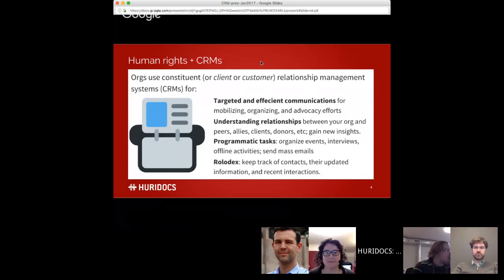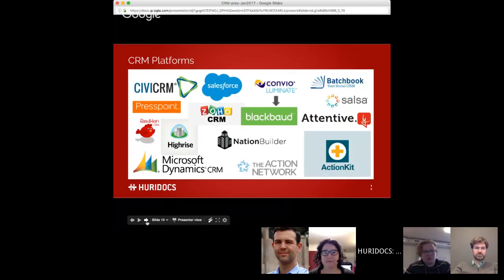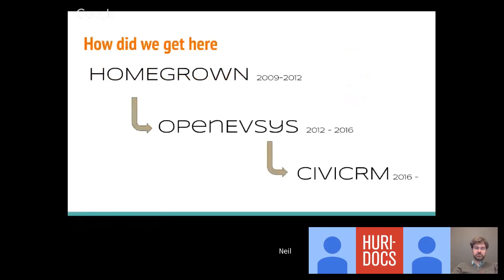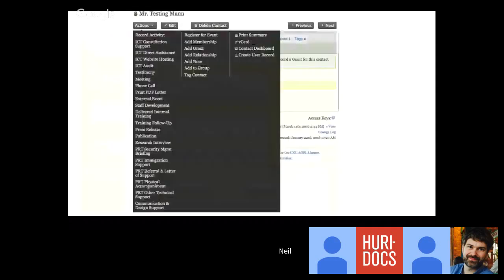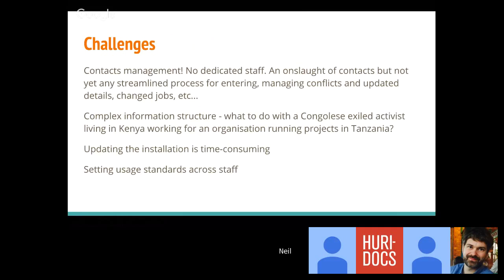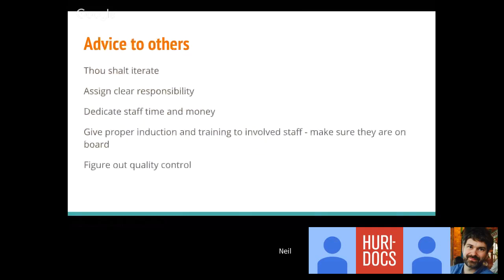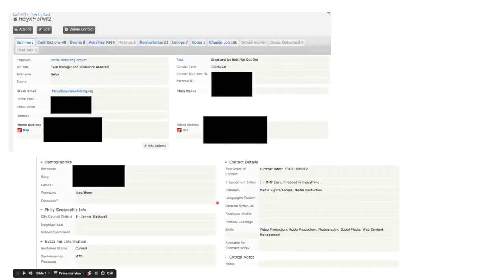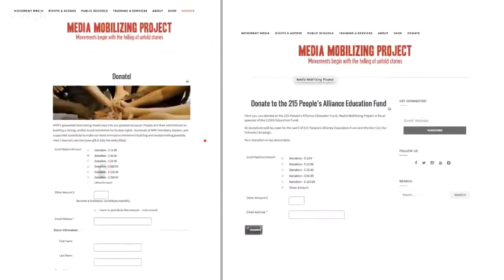Community Discussion: Managing human rights contacts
From mobilizing supporters, to organizing interviews, to fundraising, to persuading decision-makers, relationships are at the heart of human rights work. This is why it’s so important to have a system to document and manage these relationships. There are many Constituent Relationship Management (CRM) systems out there to help manage this information, but human rights groups often require additional attention to security, sustainability, and other custom features. So what CRM systems are human rights groups using today? What’s working well, and what are the challenges?

This HURIDOCS community discussion is an opportunity for CRM users, developers and advocates to share their experiences, knowledge and advice on contact management. A summary of the discussion will be written and shared on the HURIDOCS website.